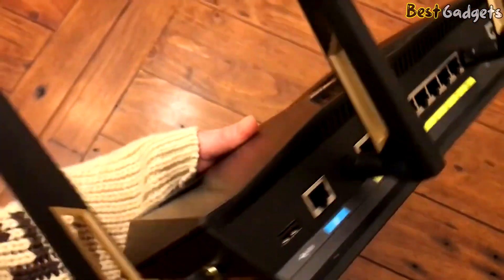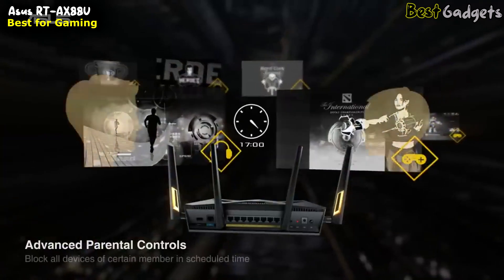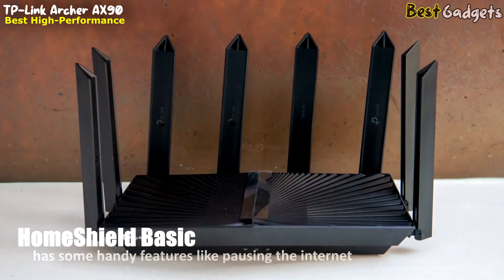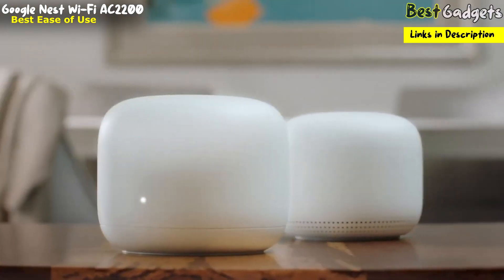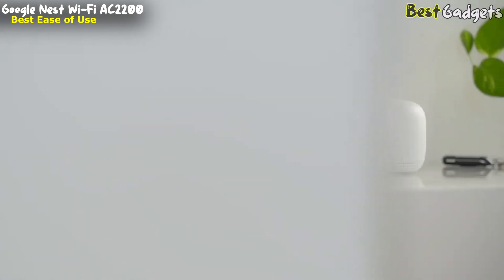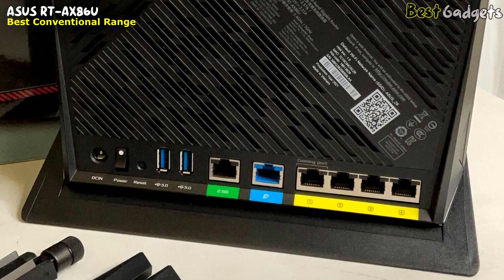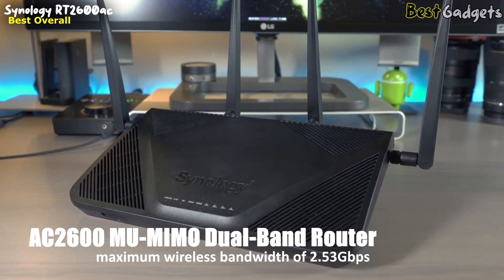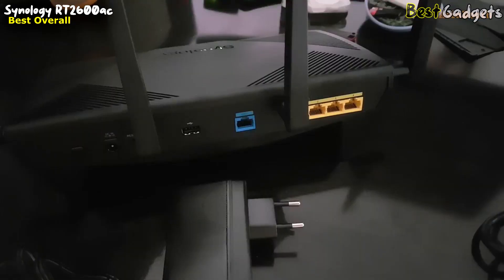Best Parental Control Router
➜ Links to the Best Parental Control Router we listed in this video:
00:00 Intro
✅5. ASUS AX6000 Wi-Fi 6 Gaming Router (RT-AX88U) - 00:31

✅4. TP-Link AX6600 Tri-Band Wi-Fi 6 Router (Archer AX90) - 02:11

✅3. Google Nest Wi-Fi - AC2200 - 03:39

✅2. ASUS AX5700 Wi-Fi 6 Gaming Router (RT-AX86U) - 05:09

✅1. Synology RT2600ac Dual-Band Gigabit Wi-Fi Router - 07:02

We have just laid out the top 5 Best Parental Control Router. In 5th place is the Asus RT-AX88 U, Dual-Band Wi-Fi 6 Router! It's got the best features for Gaming! In 4th place is the TP-Link Archer AX90! Best High-Performance Router. In 3rd place is the Google Nest Wi-Fi AC2200! Best for Ease of Use! In 2nd place is the ASUS RT-AX86 U! Best Conventional Range. In 1st place is the Synology RT2600ac Dual-Band Gigabit Wi-Fi Router! Best Overall parental control router!